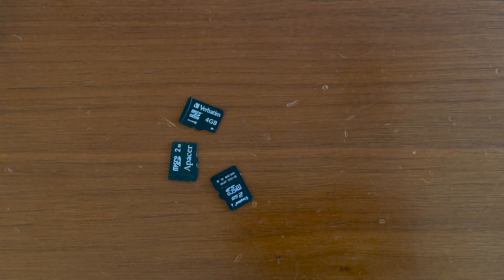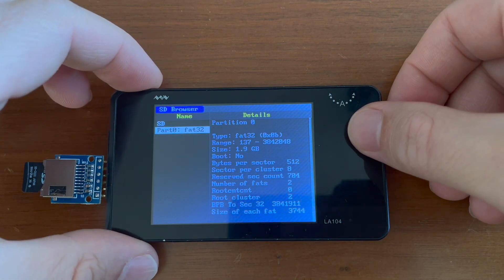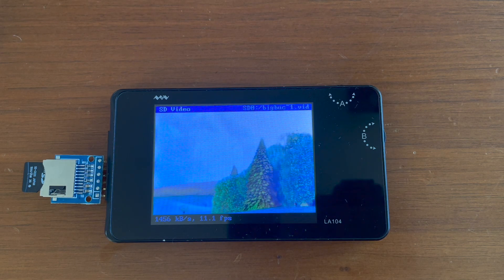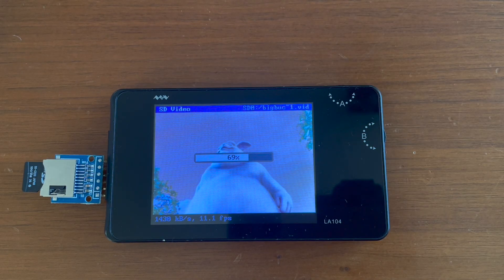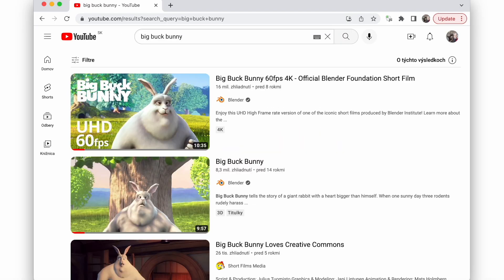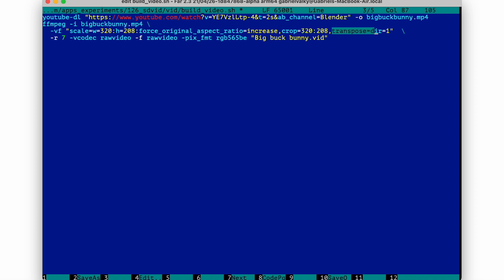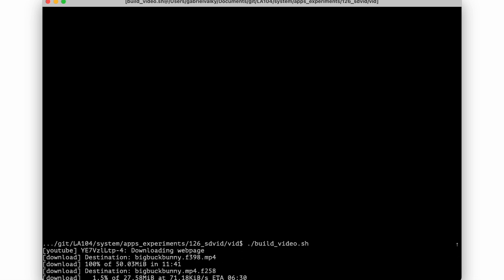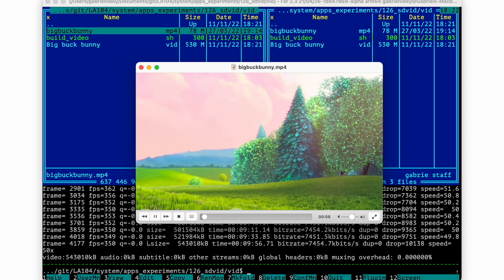LA104 browsing SD card: video, jpeg, mp3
HW SPI3 interface reading and playing raw video at speed 1.4 MB from SD card, JPEG decoding with tjpgd (by Chan), Realtime FFT from PCM data.
Highly optimized SD library for STM32F103 written from a scratch